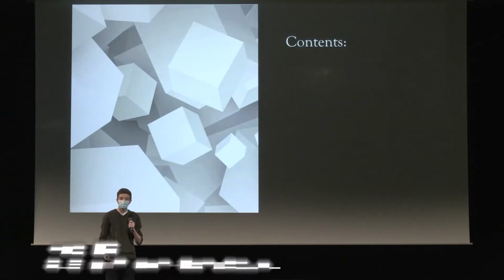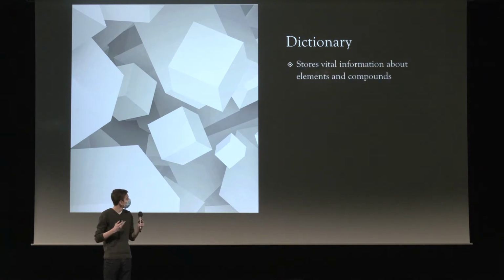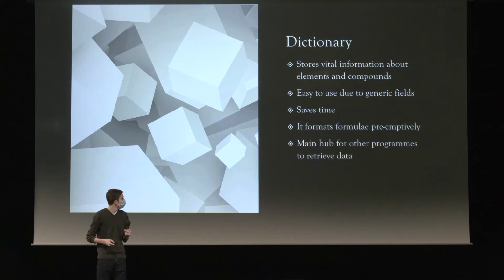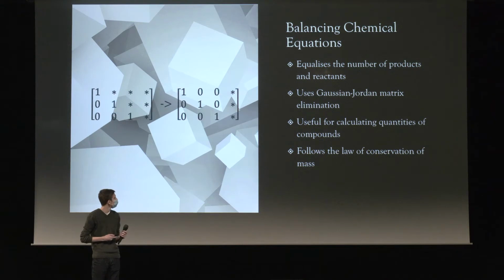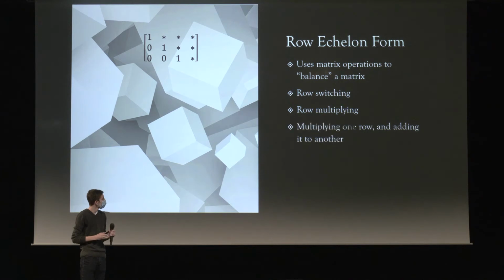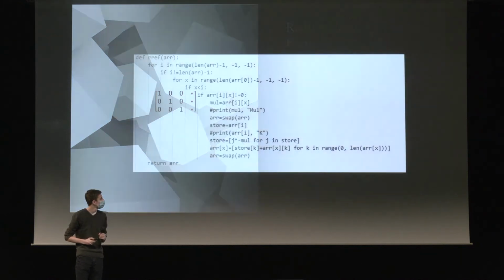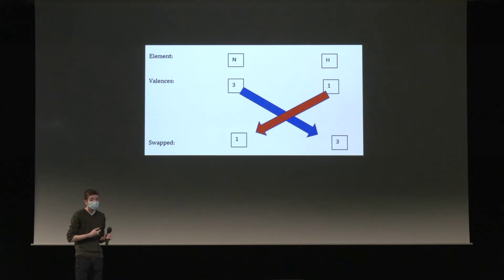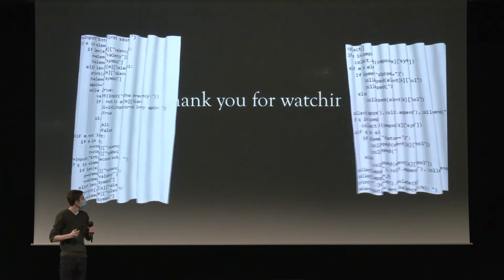National Jonk Fuerscher Contest: Using python to solve chemistry equations - by Max Gold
Max Gold (15) presents his project "Using python to solve chemistry equations" at the live stream of the 2021 national Jonk Fuerscher contest.

On March 27 and 28, 2021, the Fondation Jeunes Scientifiques Luxembourg (FJSL) organised the 50th national Jonk Fuerscher contest and the 11th Expo-Sciences Luxembourg as a hybrid event both at the Forum Campus Geesseknäppchen and virtually
Given the circumstances, the FJSL had to elaborate an unprecedented format that both allowed the young scientists to present their projects and favoured the cultural exchange between national and international participants, while all accessible to the local audience.

For this purpose, a virtual platform had been created specifically designed for the needs of the participants, where each project - both national and international - had their on virtual booth for the audience to visit. This platform was accessible free of charge to everybody with a computer, tablet or smartphone.

Meanwhile each national team participating in the contest was invited individually to the Forum Campus Geesseknäppchen to present their project in person on stage in front of the jury of experts and in the presence of HRH the Hereditary Grand Duke. These presentations were live-streamed onto the virtual platform, RTL play, science.lu, and the social media channels of the Science Center Luxembourg (and are now accessible via our YouTube channel).

Recorded by apex.